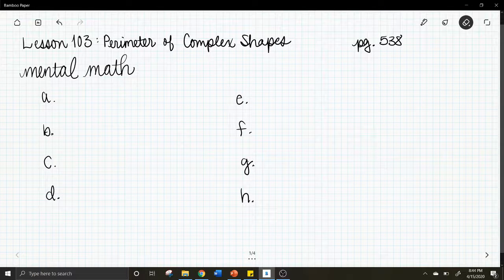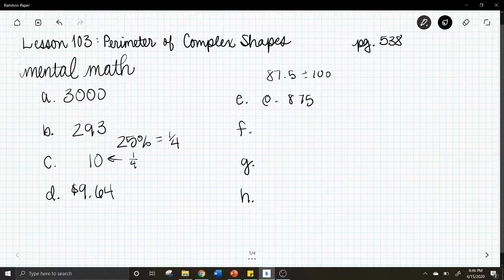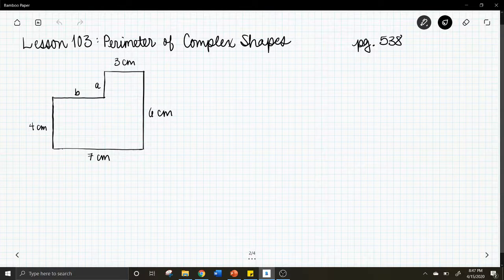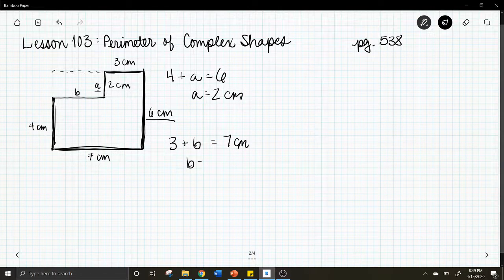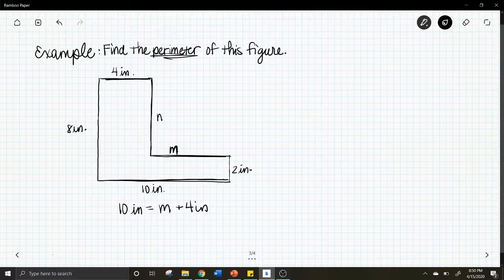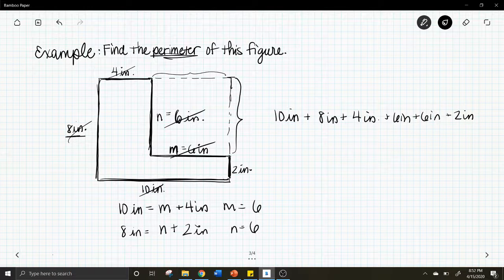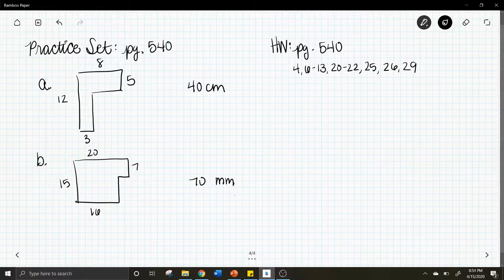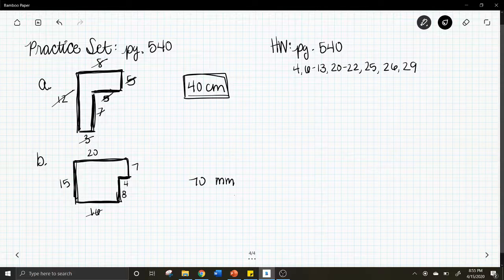Lesson 103: Perimeter of Complex Shapes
Learn to find missing sides and then the perimeter of a complex shape!

Homework: pg. 535 3-7, 9-13, 19, 20, 23-25, 28